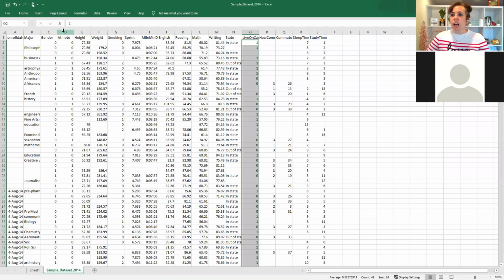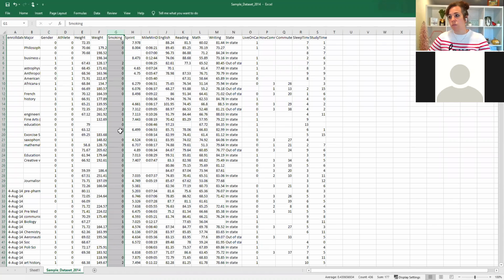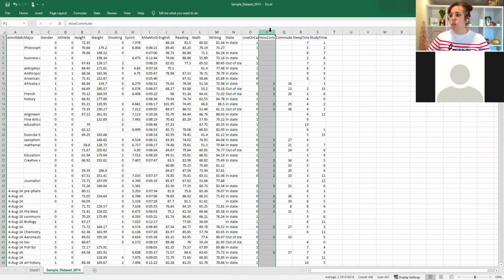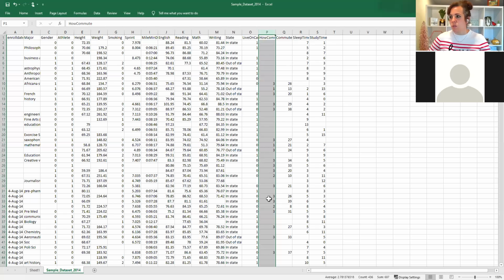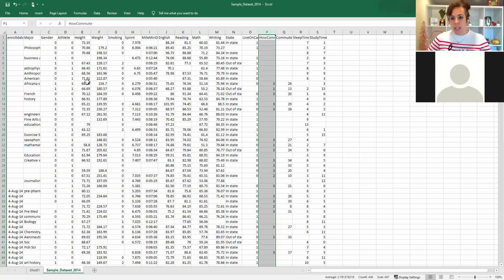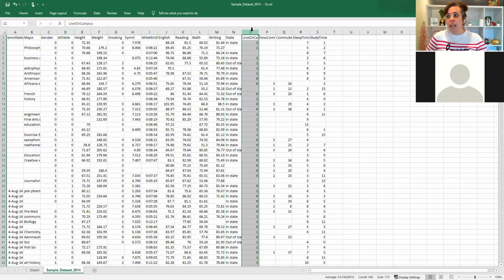Stats 11 04 20 Part 2